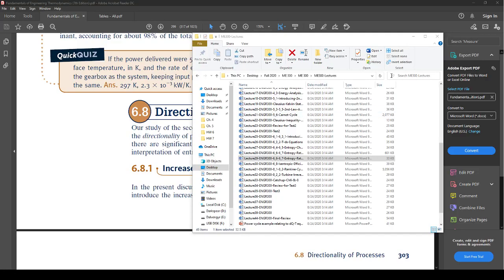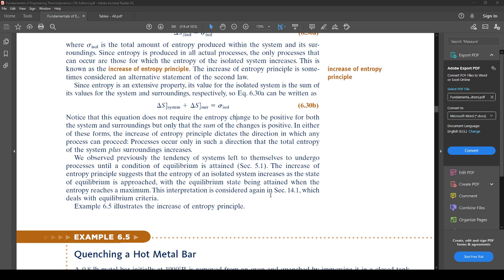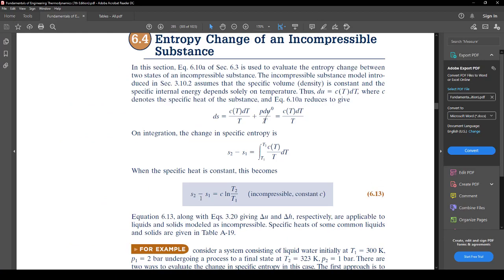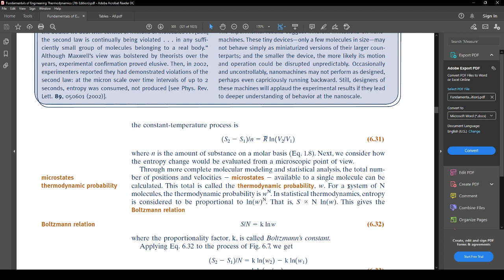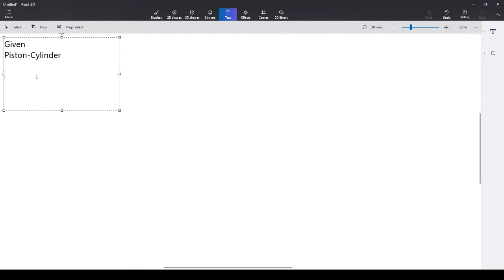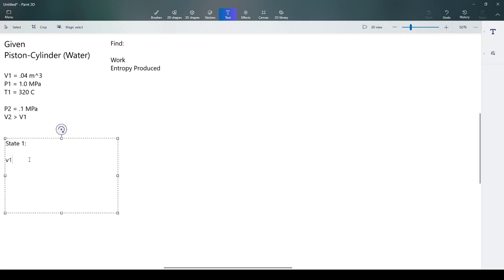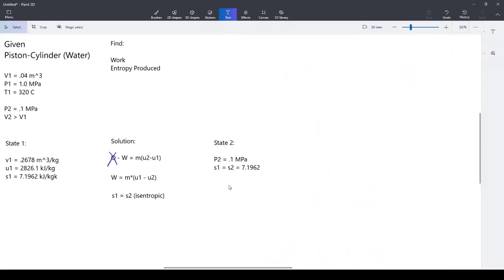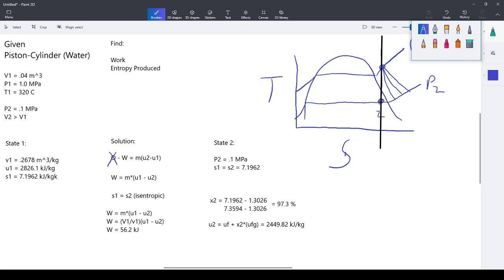ME 300 Lecture 10 02 2020 2